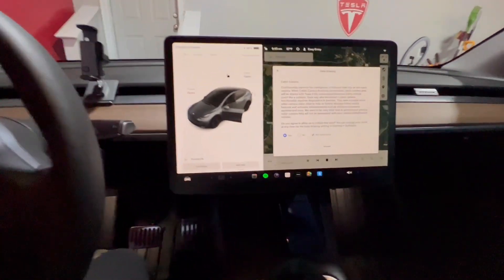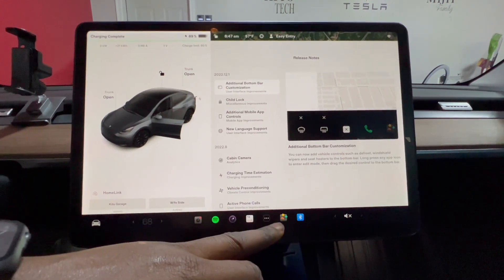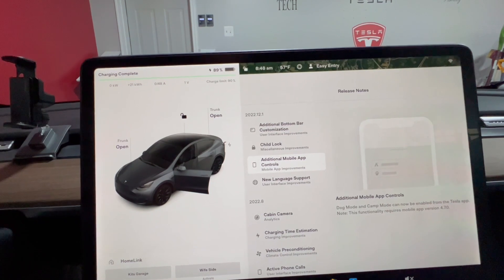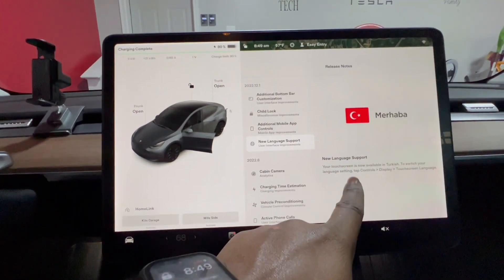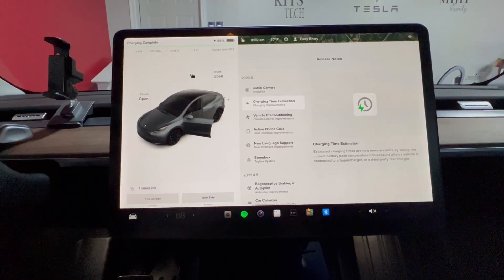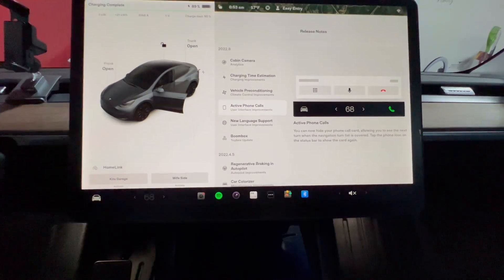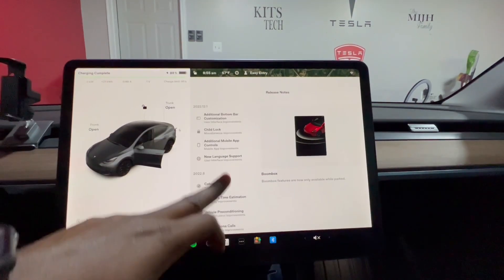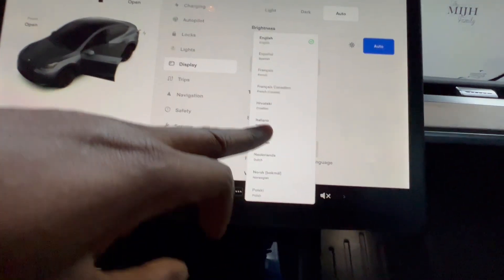New Tesla Software updates version 2022.12.1 & 2022.8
Today, let's talk software updates. This is software version 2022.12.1 & 2022.8

Hansshow Store:

Code: KITSTECH

My Camera and recording picks

Video, photos, illustrations, and commentary on this video is by me, Mohamed Kamara unless otherwise annotated.